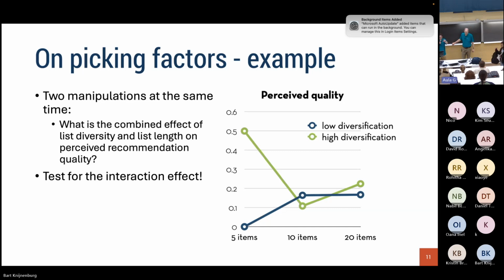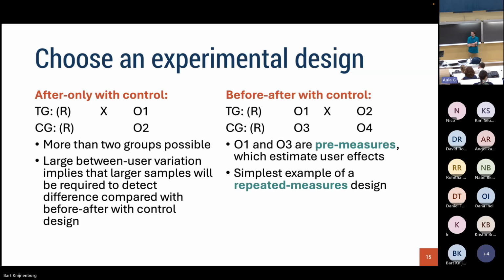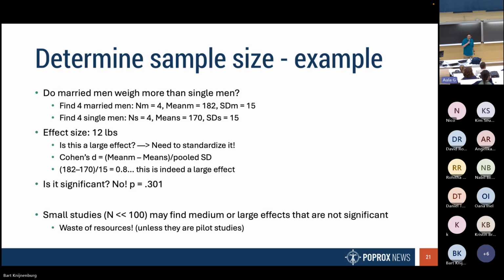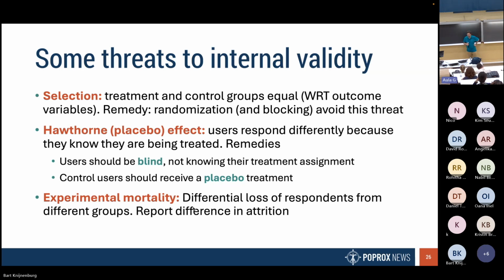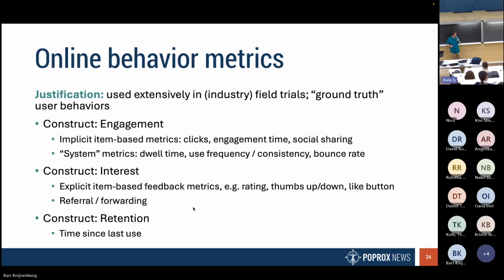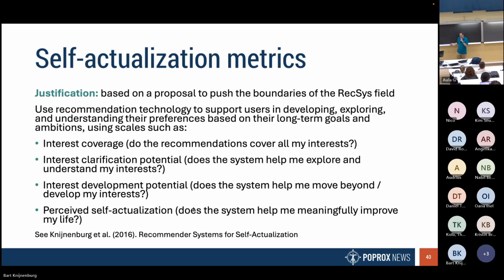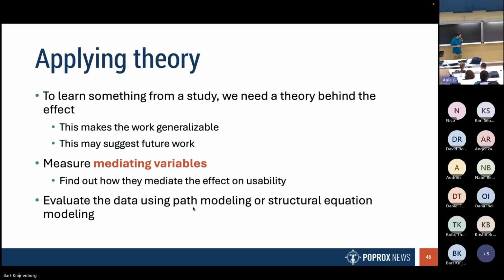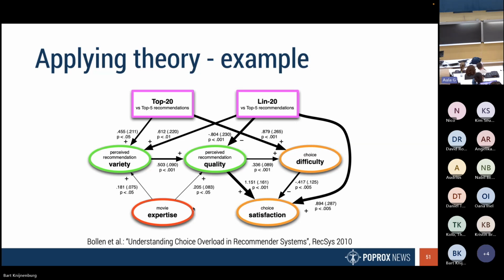Tutorial: Conducting User Experiments in Recommender Systems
by Bart Knijnenburg and Edward Malthouse

Abstract
Traditionally, the field of recommender systems has evaluated the fruits of its labor using metrics of algorithmic accuracy and precision. In recent years, however, researchers have come to realize that the goal of a recommender system extends well beyond accurate predictions; its primary real-world purpose is to provide personalized help in discovering relevant content or items. This realization has caused prominent recommender systems researchers to call for a broadening of the scope of research beyond algorithms and beyond accuracy- or precision-based evaluation.
Despite these calls, surprisingly little recommender systems research focuses on preference elicitation, the presentation of recommendations, and/or other aspects of the “Human-Recommender Interaction”. Similarly, very few researchers evaluate their recommenders in online user experiments with subjective and experience-based metrics.

While our papers, book chapters, and past tutorials on the user experience of recommender systems have been instrumental in raising awareness regarding these topics, we believe that a lack of more in-depth training in user-centric design and evaluation methods remains an important reason for the relative lack of user-centric recommender systems research. We therefore believe that a tutorial on the user experience of recommender systems is both timely and important. It will provide practical training in conducting user experiments and statistical analysis of the results of such experiments, thereby helping researchers and practitioners improve the user experience of the recommender systems they develop. In the long term, this will trigger more scientific user-centric work that can grow our knowledge on how certain recommender system aspects influence the user experience.